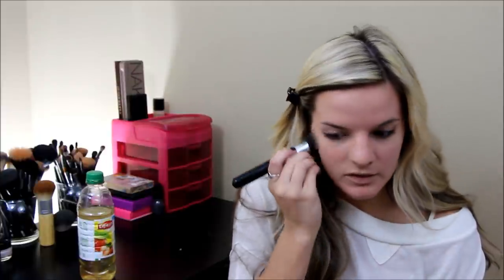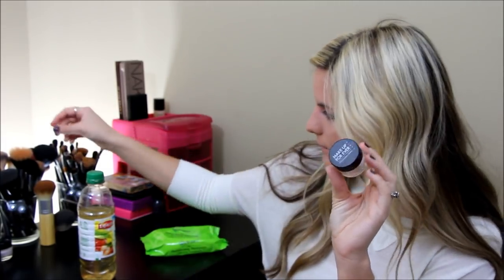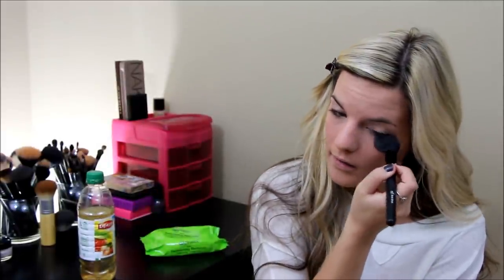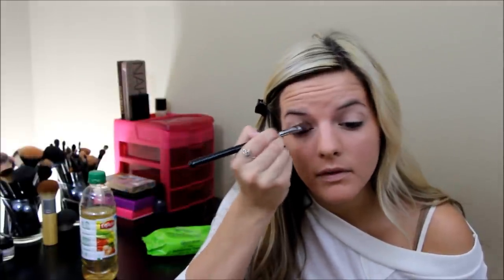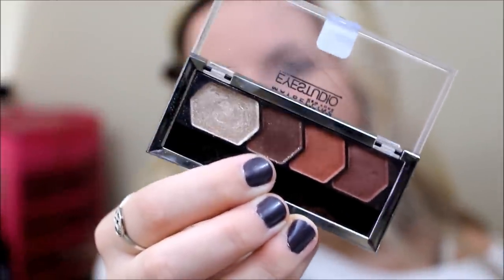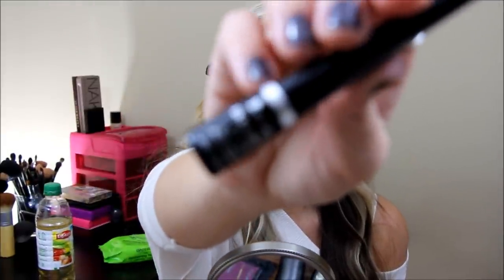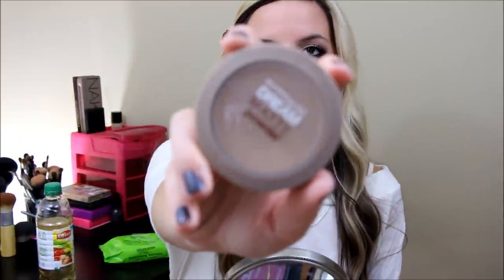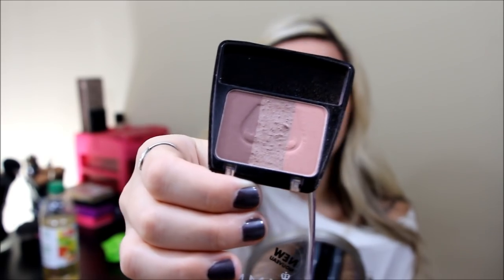Lets Talk / Getting Ready ♡ My FAVORITE "Go-To" Fall Palette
Have you seen my last beauty video? "OOTD♡ Happy Fall!!"

Vote for me in the king of the web contest
You can do it 10X a day! :) I would love your support!
Contest Ends Sept. 30th!!

Top: Tjmaxx
Hair: Second day curled hair
Nails: Sinful Colors- Muse

Products Used:
Revlon Colorstay foundation- medium beige
Dermablend concealer- sable
Rimmel match perfecting concealer- light
Makeup forever HD powder
Maybelinne quad- cozy cashmere
Rimmel exaggerate liquid eyeliner
Loreal hip liner
Covergirl last blast volume
Maybelinne turbo mascara
Covergirl lash perfecting mascara
Rimmel blush- spring flower
NYX lipgloss- sugar pie
Revlon bronzed- bronzed & chic

Hope you enjoyed this video! Please let me know if you would like me to do more of these :)

Filmed with my new BABY!!! Canon rebel T4i :)

Come chat!!